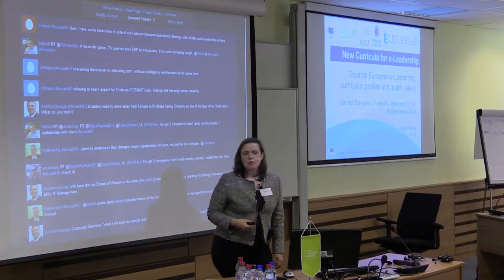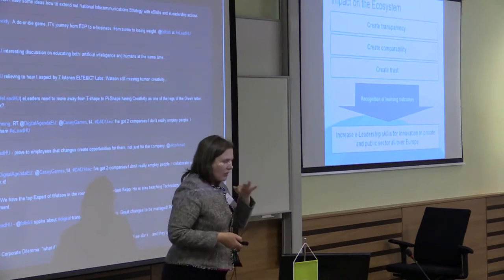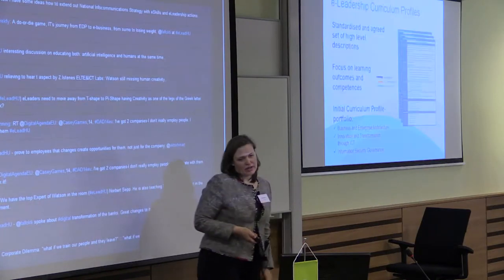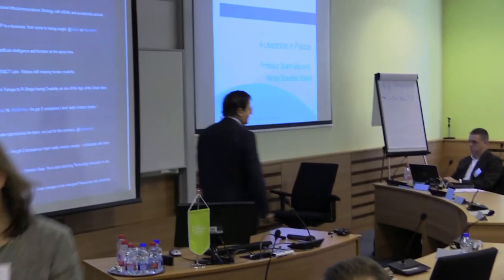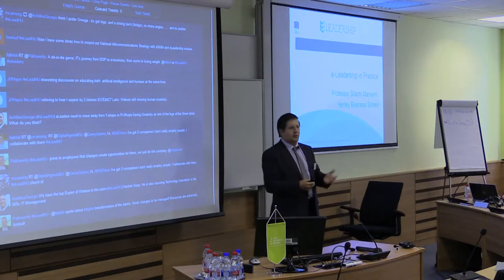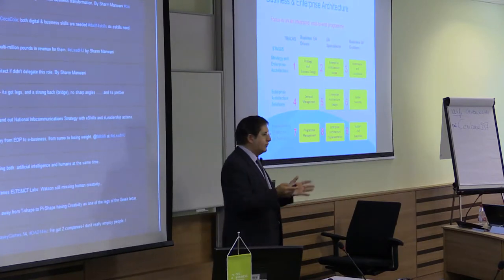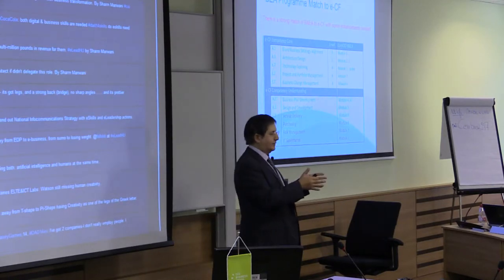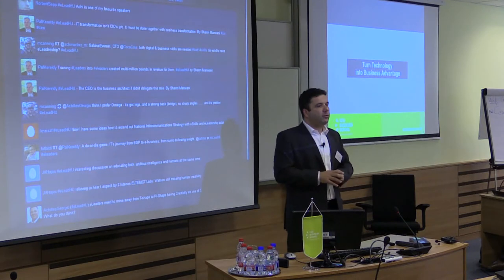New Curricula for e-Leadership Part 3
New Curricula for e-Leadership: Delivering Skills for an Innovative and Competitive Europe